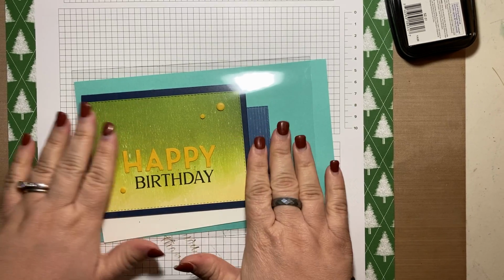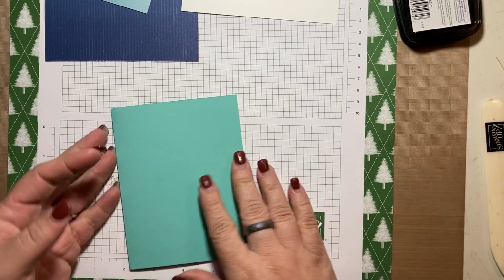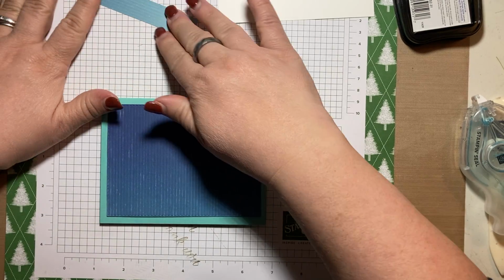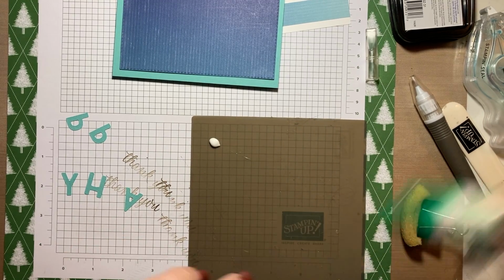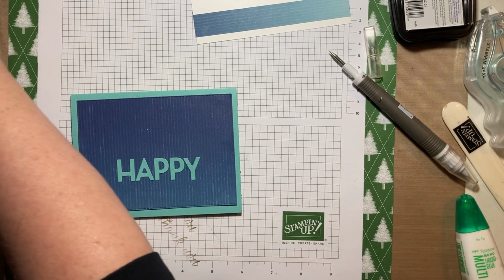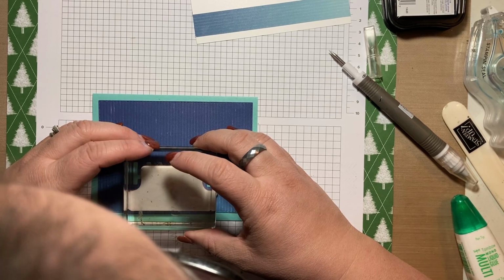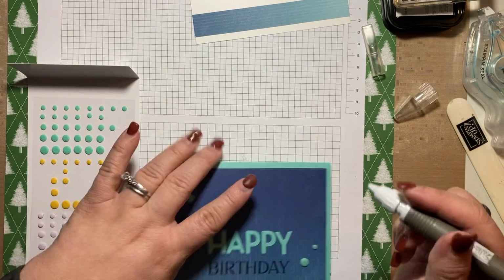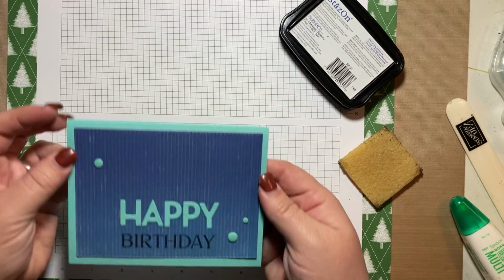Birthday card using Playful Alphabet dies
Dimensions:

* 8.5" x 5.5" folded at 4.25" Bermuda Bay card stock
* Piece of Artistry Blooms DSP big enough to cut out the largest rectangle stitched shape
* 5.25" x 4" Basic White panel for inside
* Strip of same DSP cut at 5.25" x 3/4"